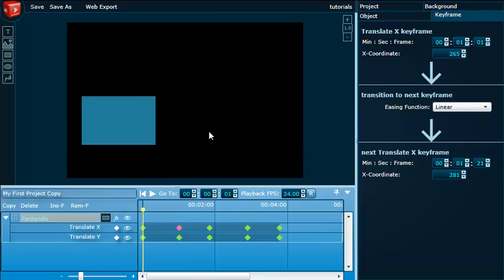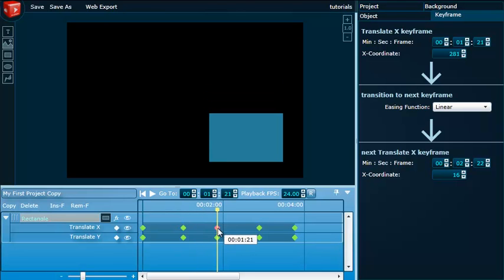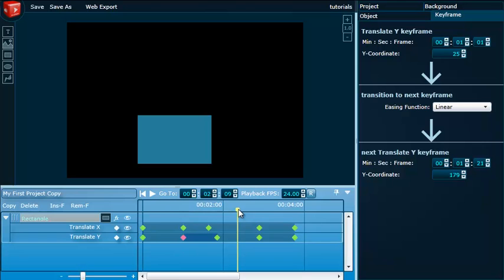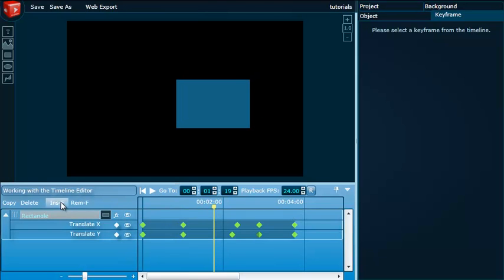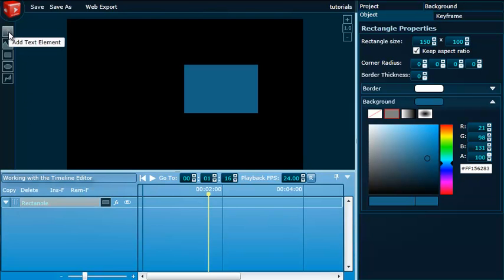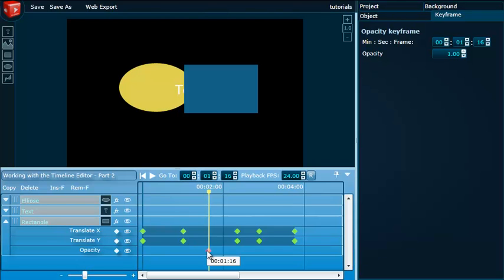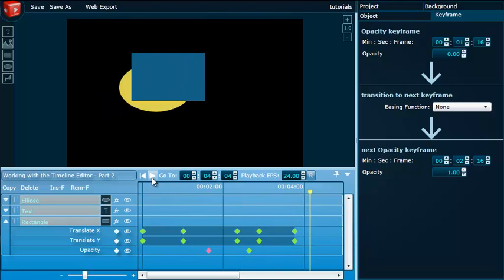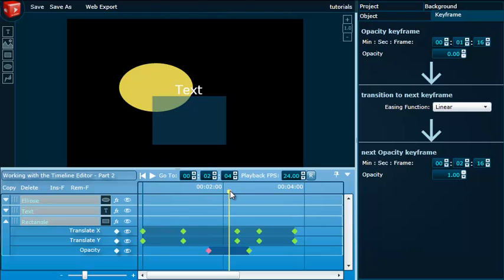4. Working With the Timeline Editor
This tutorial explains the fundamentals of working with the timeline editor, such as adjusting keyframe timing, adding and removing effects and transforms, applying transitions, changing object z-index, toggling object visibility and suppressing effects.